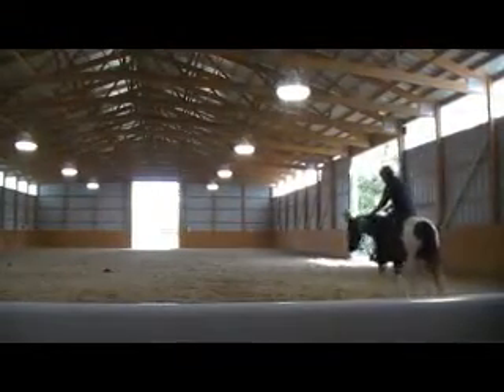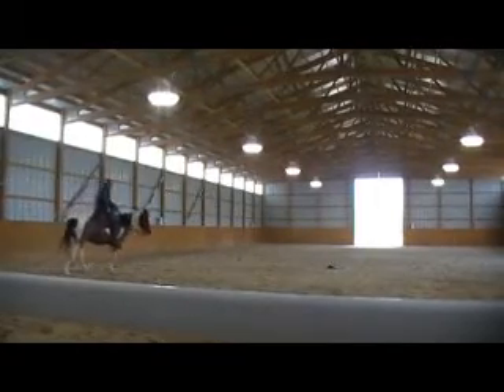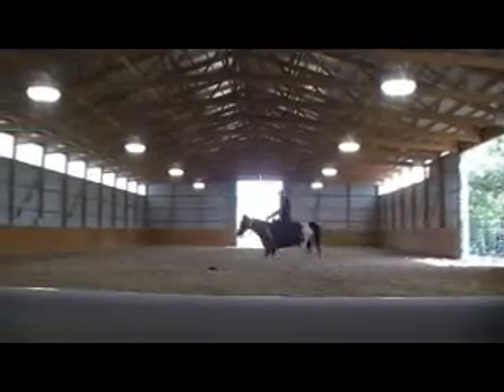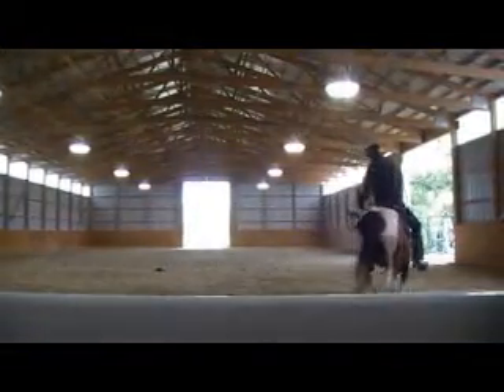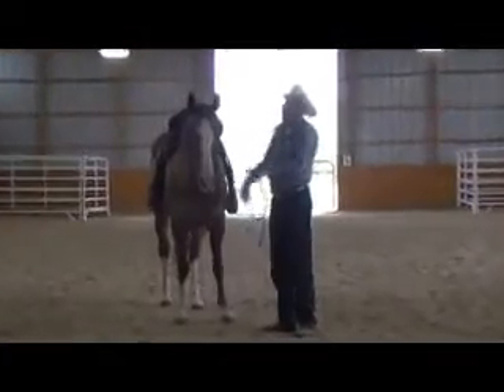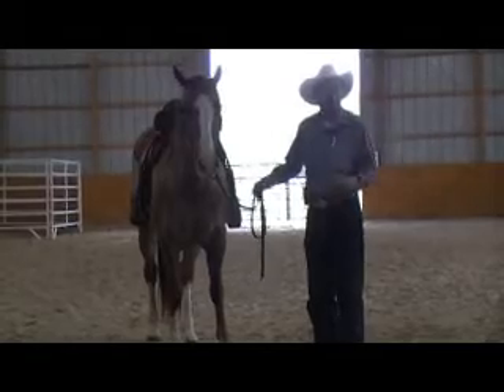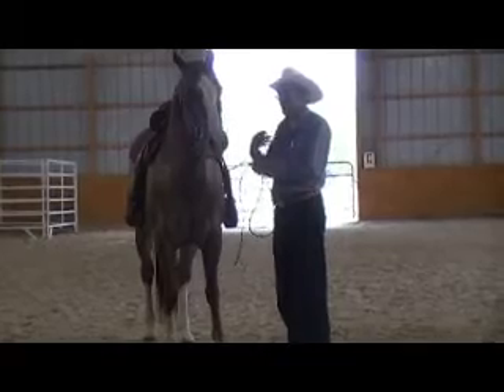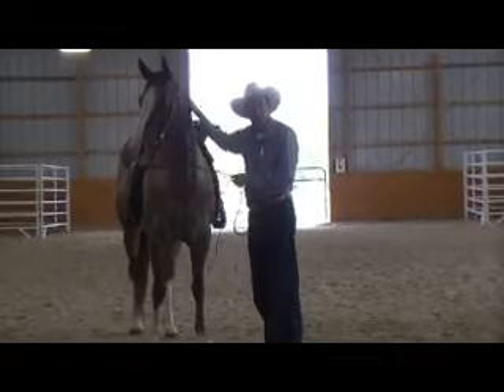Can You Hear Me Now part 2b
CAN YOU HEAR ME NOW clinic in Wisconsin. Working with Pams Paint on becoming more soft and with Robin and her horse on respect. Thanks Pam and Robin, it was a pleasure to work with the both of you !!!